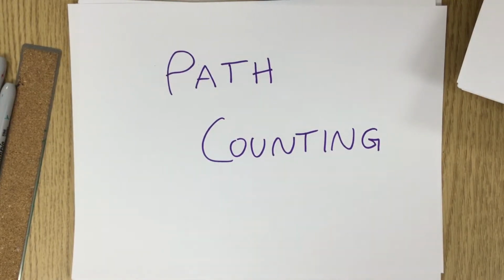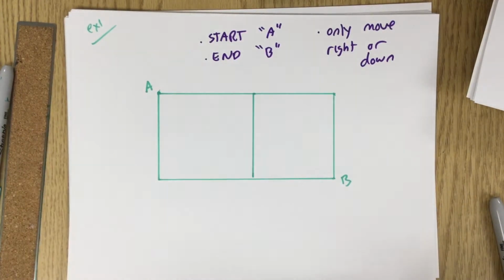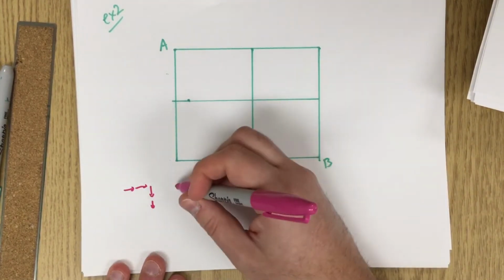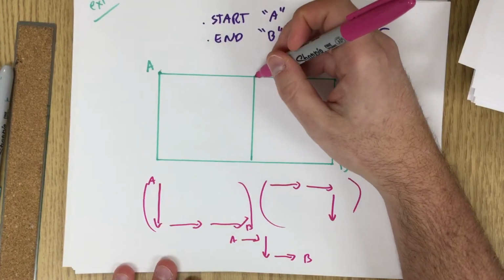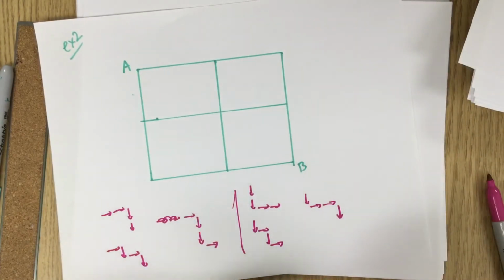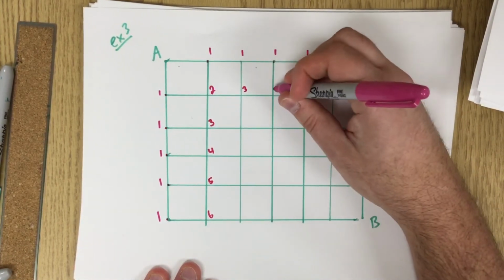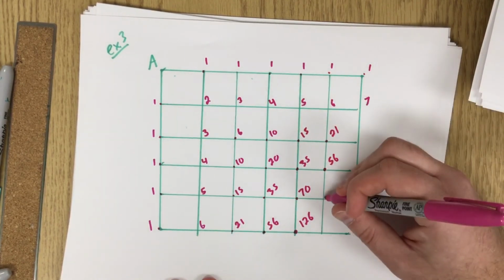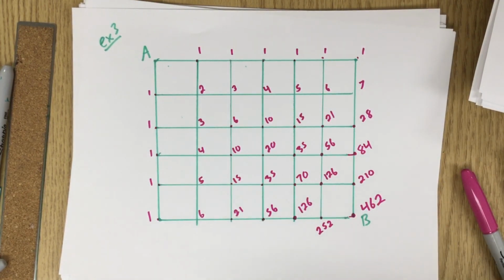Path counting part 1/4